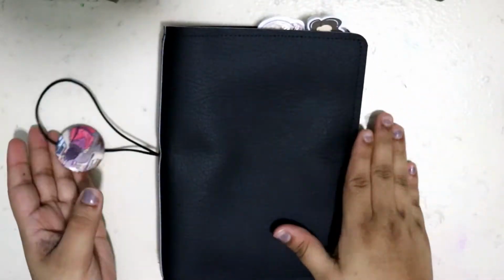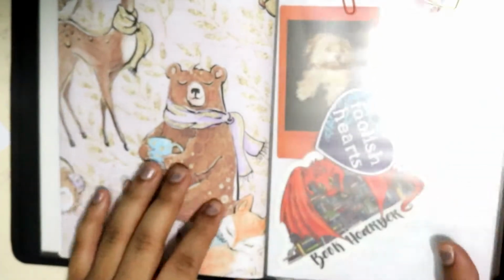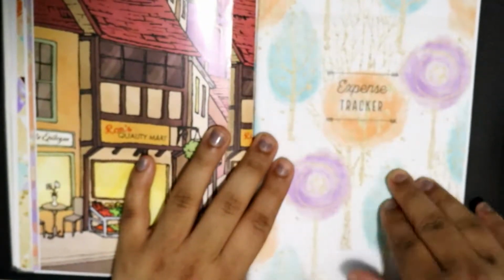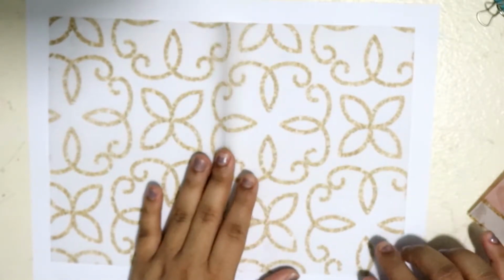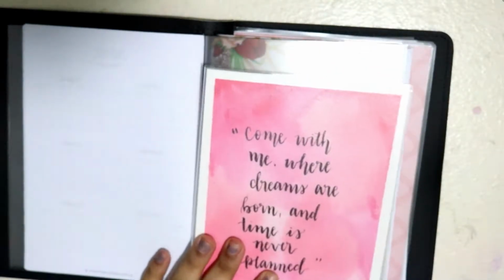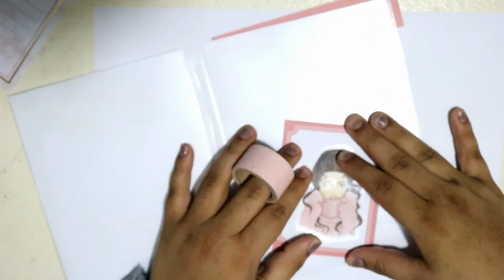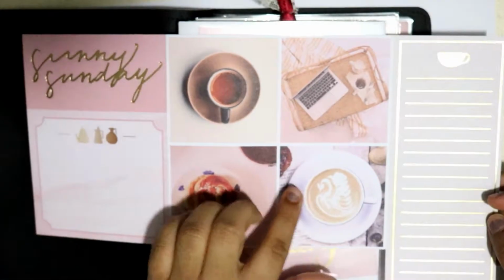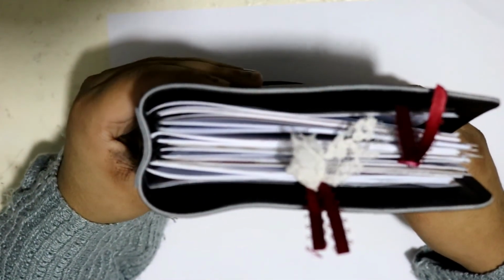B6 TN Flipthrough and Setup